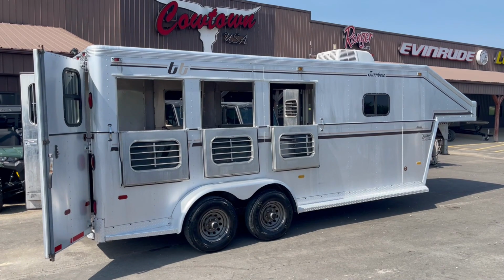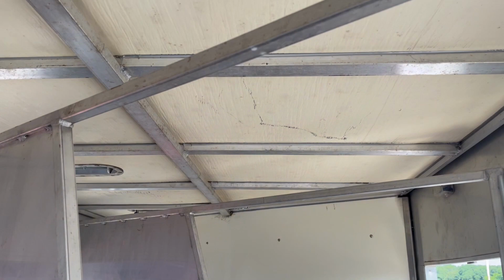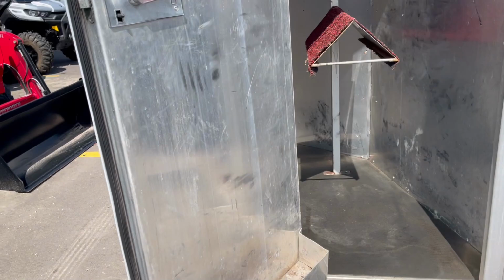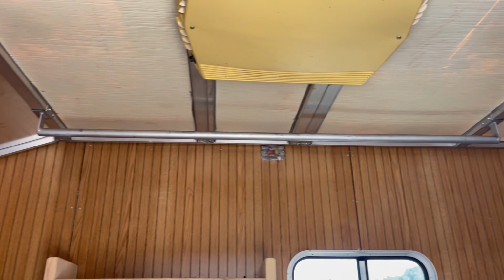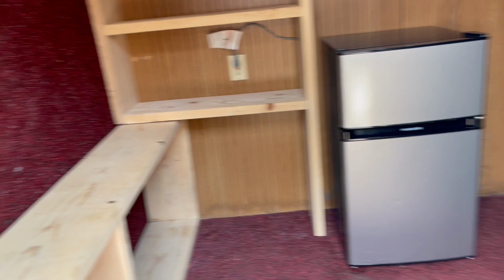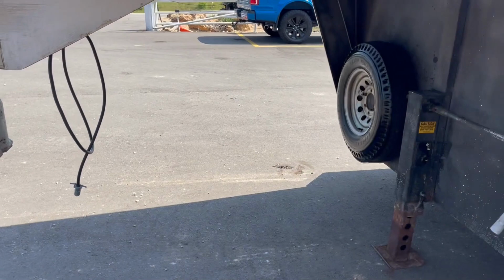1992 Turnbow 3-Horse Gooseneck Trailer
Check THIS trailer out!

413 Daniels Rd.